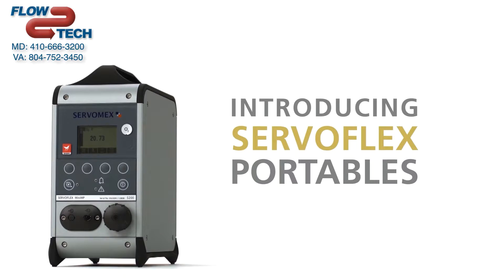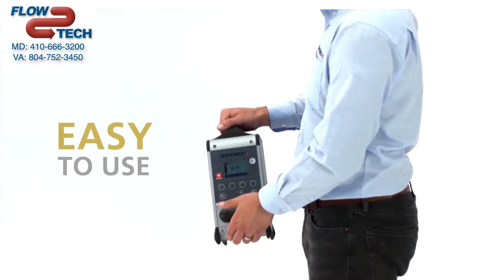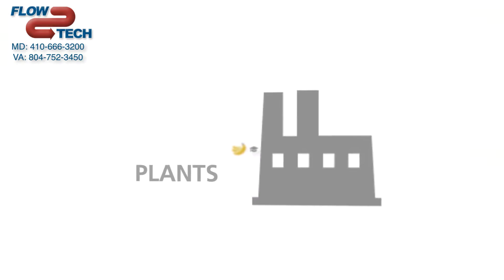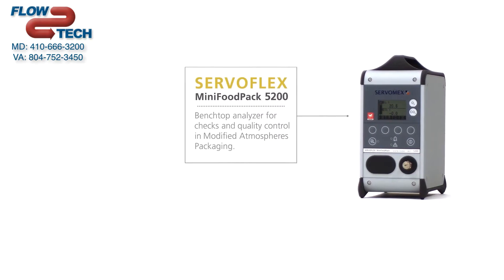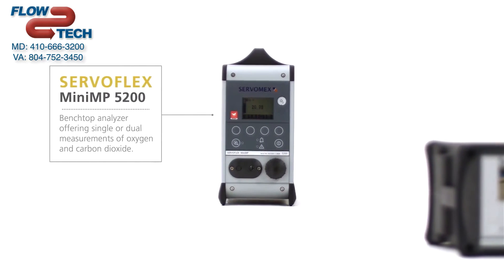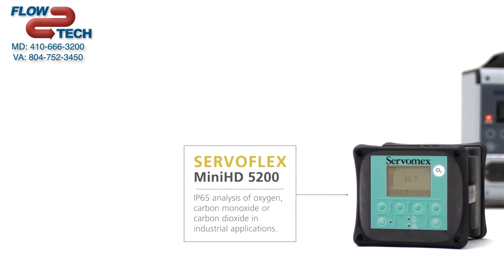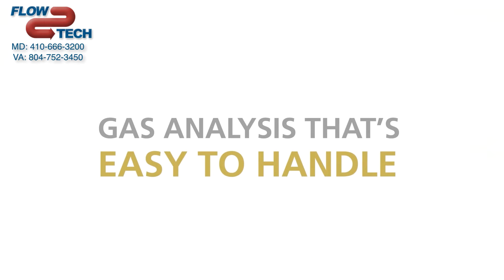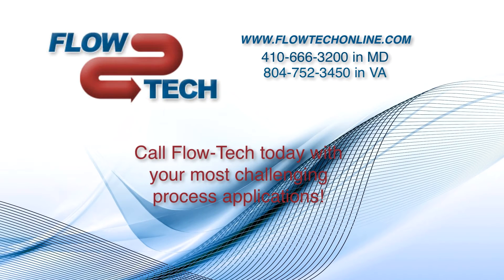Portable Gas Detectors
Specialist gas analysis solutions company offering a range of gas analyzers and complete gas analysis systems for all industries.